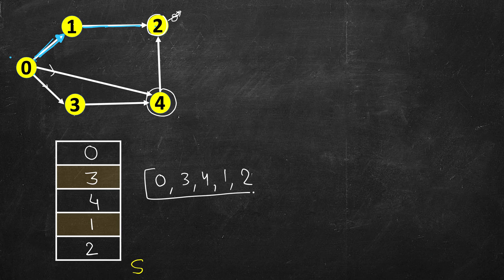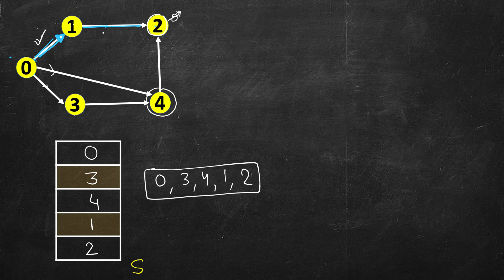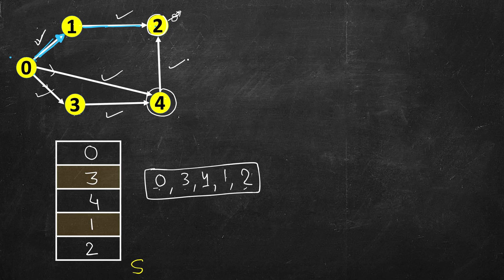Topological Sort Algorithm | Topological Sorting in Graph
In this video we see how to do Topological Sort in a Directed Acyclic Graph(DAG).

Lesson 11: Topological Sort Algorithm